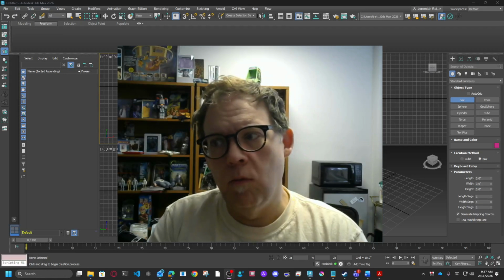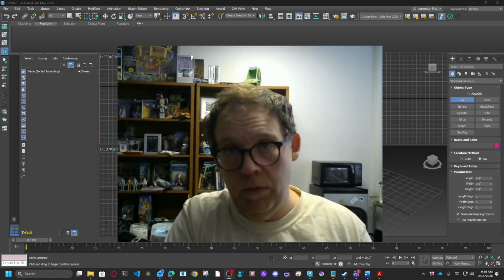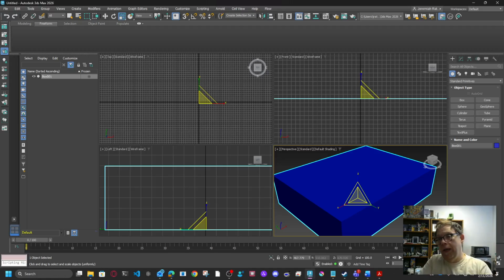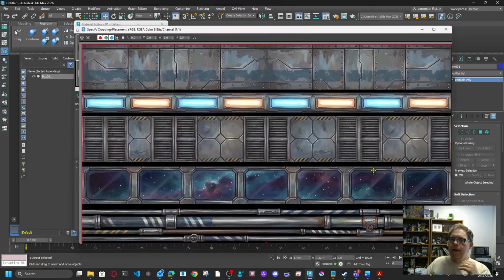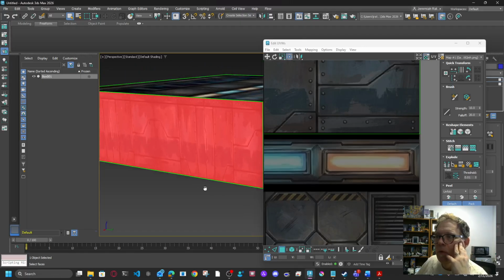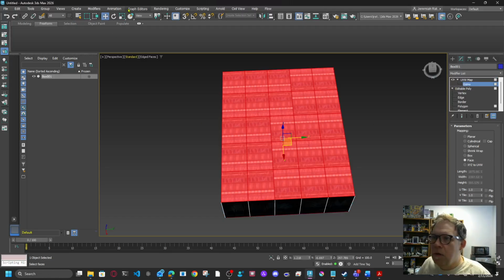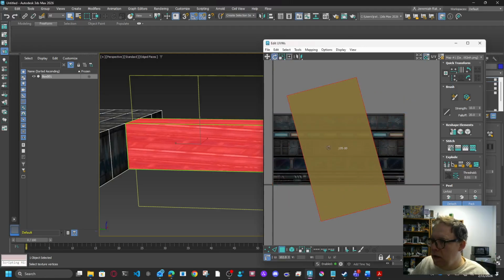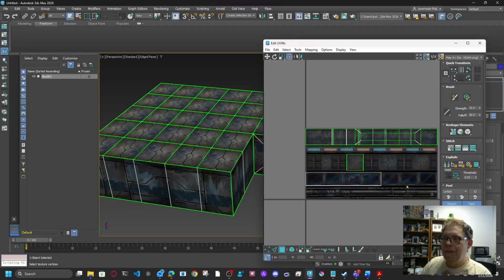Creating a VR Space Station for Spatial.io Part 1